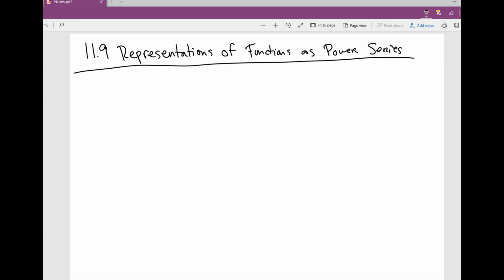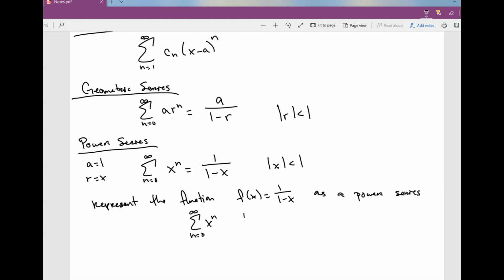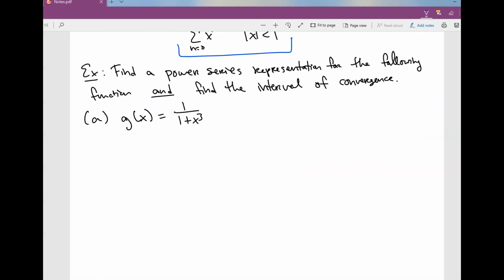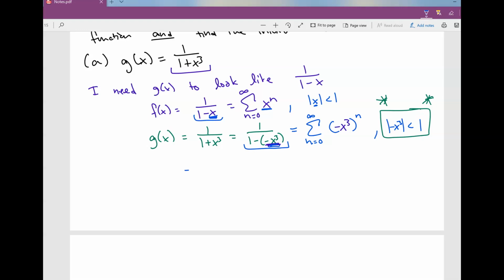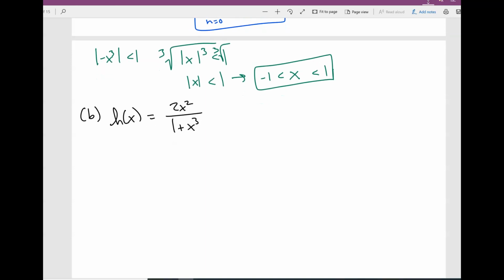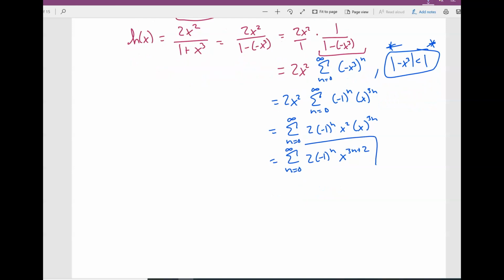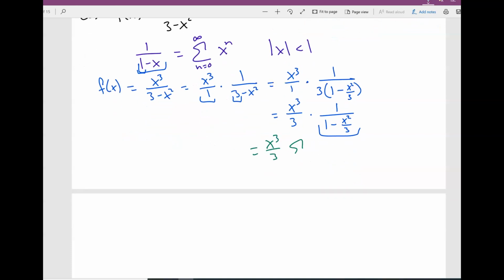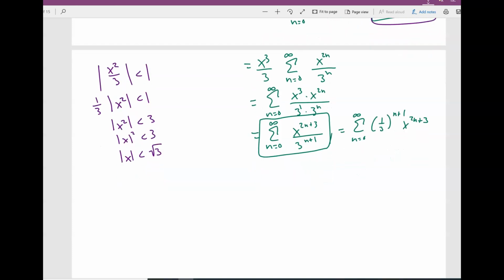Math 151: Representations of Functions as Power Series